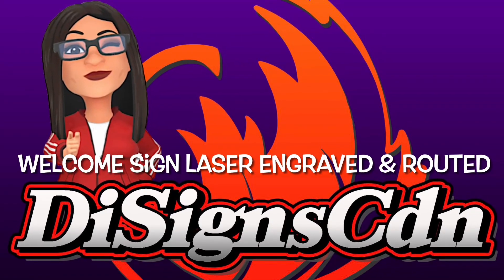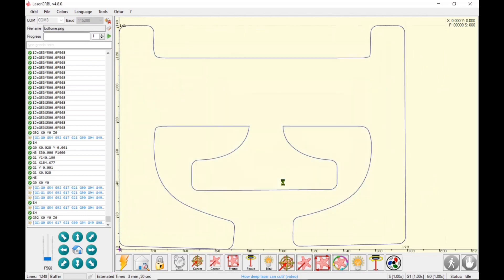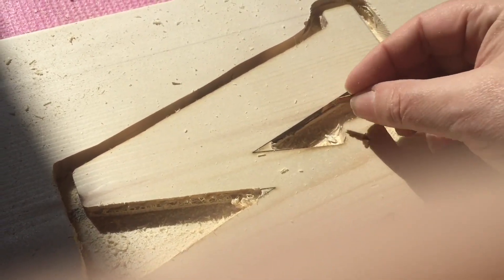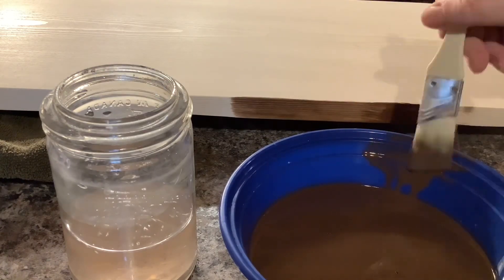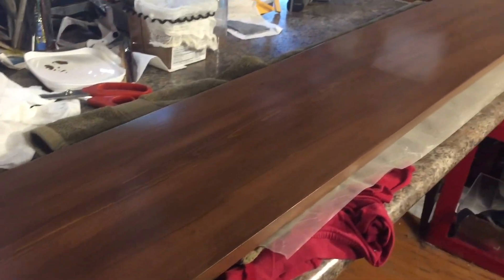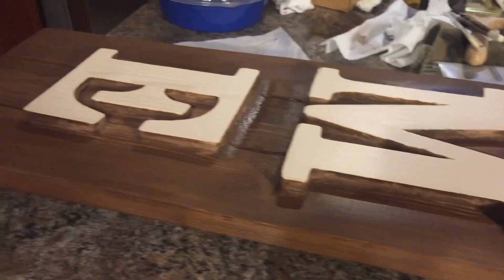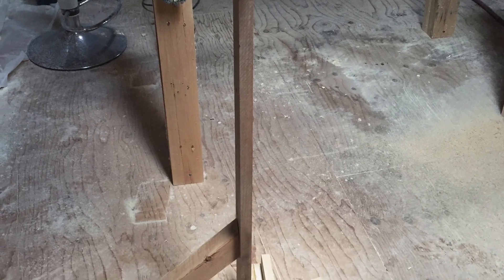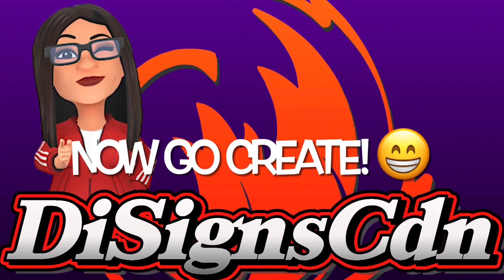17. Laser Engraving Large signs with LASERGRBL & ORTUR LM2 Pro. Painting & Clear-coating.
Hi Everyone!
# 17 ! ! I promised I would show you how I engrave larger signs!  I’m Laser Engraving with my ORTUR LM 2 Pro and using it with LASERGRBL to pounce out my design. I will then be Hand routing. You’ll see later on in the video how deep I engraved down into the SPF wood using LASERGRBL’s  vectorize feature with outline only turned on : 300 speed, 85% power and just 4 passes with my LU2-4 20 watt laser. (5.5 watt output) with Air Assist. I’m able to get such clean and crisp lettering by engraving first and then going In with my Router & Dremmel tool.
For the past year, I divided up my engraving files to fit the engraving bed, So don't feel you need to get an extension kit right off the bat!! By raising your machine you can slide larger boards underneath, or sit your laser right on top of your material. ( Granted your Laser will need to go low enough to focus properly)
I’m excited to get the ORTUR 10A Laser I purchased going but there seems to be an OUC motherboard issue. Ortur support has been wonderfull! They exported me the proper cords after I ordered the wrong extension kit, 🤪and now they are expediting a new mother board for my Laser! Love ‘em! ❤️
So In part of the video when I show my expansion there was a test piece I tried but it failed. I'm pretty darn impressed with the power and speeds I will be able to do once the issue is fixed. 🥳
Now I did have a “Bob Ross Happy Accident” when my board split In 2 after really abusing It by flipping It, and sanding It.  Thank goodness It happened to me and not the customer. I really was using an Inferior wood glue that had done a wonderful job before. I think leaving it in my attic over the winter months was not the best thing for it. So I invested in some Tite Bond II Premium wood glue. This stuff sets up fast! So I’m happy I switched !
A little Halloween preview of my decorations at the end of the video. Its been a labour of love over many years since my daughter out grew Trick or Treating. We try to get one new thing every year. Not this year though. I’m running out of lawn! So I’m going to make my very own signs to add to it all!

I am not sponsored in any way, so I tend to use what I have on hand.  I also make mistakes so you don’t have too! Learning is half the battle!
If you would subscribe to my channel, Not only will you get notifications of recent videos, you are eligible for free artwork on my “subscribers only” Facebook page, (a wee little community of laser owners and you're always welcome to ask me questions! ) Now,  finally ….show your appreciation for my time and effort pretty please! Make You-Tube share the advertising wealth they stick In MY content! 🤪

Link for LASERGRBL from ORTUR SO LIBRARIES WILL BE INCLUDED

Link to custom buttons like I have including circular framing and instructions how to load them:

Scroll down to open a pdf guide in your preferred language. And see explanations of “Streaming Mode” & “Threading Mode” because not all hardware supports this speed. So how to set slower Modes!

Link to “LASERGRBL Community” on Facebook. If you need help, there are plenty of wonderful members ( along with myself ) there to help right away or check it out to see projects other LASERGRBL users have created. 😃

Be sure to check out the many ORTUR Facebook user groups to see completed projects and settings of some very talented creators!